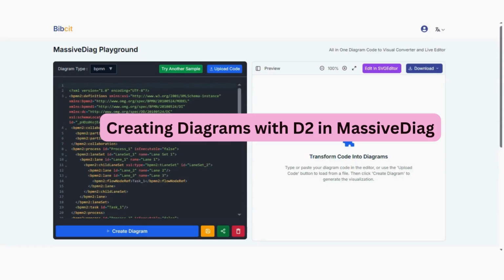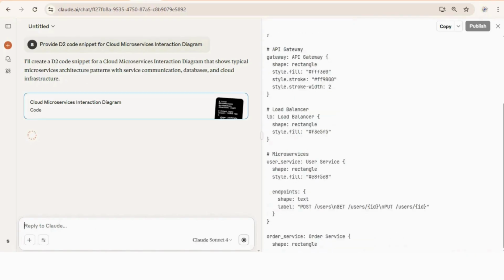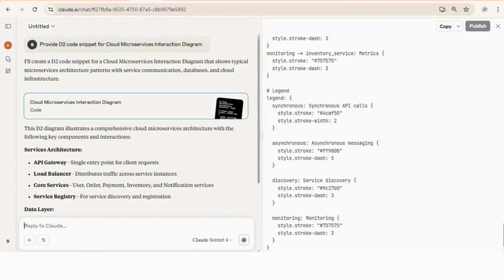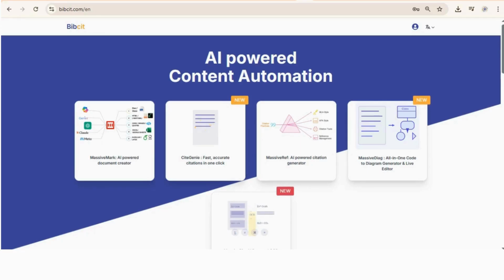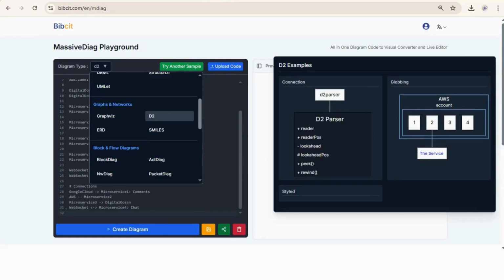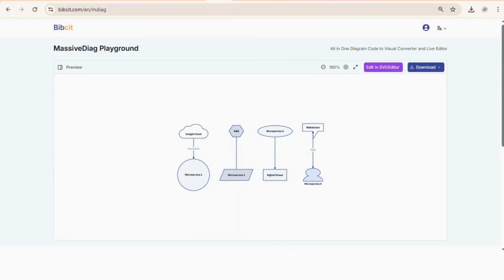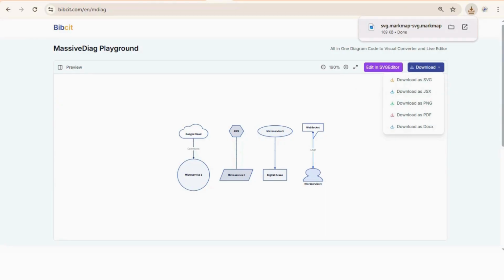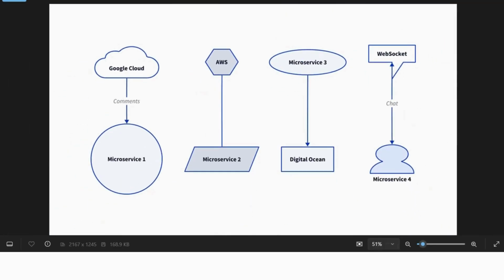Learn to Create Software Architecture Diagrams with AI and MassiveDiag (Part 5): D2 Diagram Tutorial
🎯 Render D2 Diagrams Instantly with MassiveDiag! Complete AI code-to-Diagram Tutorial of D2
Learn how to transform AI-generated D2 code into stunning professional diagrams using MassiveDiag - the ultimate D2 diagram renderer and exporter! This practical tutorial shows you exactly how to take D2 code from LLM chatbots like ChatGPT or Claude or Mistral and instantly render it as beautiful software architecture diagrams with real-time preview, visual editing, and multiple export formats.
🚀 What You'll Learn:
✅ Get D2 diagram code from ChatGPT, Claude, or any LLM instantly
✅ Render D2 code live with MassiveDiag's real-time preview
✅ Export D2 diagrams to SVG, PNG, PDF, and DOCX formats
✅ Edit D2 diagrams visually as SVG in MassiveDiag editor
✅ Share your diagrams via public links and downloads
✅ Transform text descriptions into professional architecture diagrams
✅ Create software, network, and system design diagrams effortlessly
🎯 Perfect For:
• Software Developers needing quick architecture diagrams
• System Architects creating technical documentation
• DevOps Engineers documenting infrastructure
• Technical Writers adding diagrams to documentation
• Students learning system design concepts
• Anyone who needs professional diagrams from AI-generated code
💎 MassiveDiag: Your Complete D2 Rendering Solution:

Instant Live Preview: See your D2 diagram render in real-time as you paste code
Multi-Format Export: Download as SVG, PNG, PDF, or DOCX instantly
Visual SVG Editor: Edit your rendered diagrams visually, no code required
AI-Powered Workflow: Perfect companion for ChatGPT/Claude diagram generation
Share & Collaborate: Public view links for team sharing
Professional Quality: Production-ready diagrams for presentations and docs

⚡ Simple 3-Step Workflow:

Generate: Ask ChatGPT/Claude for D2 code describing your diagram
Render: Paste into MassiveDiag, autodetect diagram type as D2, click create diagram to see instant live preview
Export: Download as SVG, PNG, PDF, or DOCX - ready to use!

🔥 Why MassiveDiag for D2 Diagrams?
MassiveDiag is the easiest way to render and export D2 diagrams! No installation, no CLI tools, no configuration - just paste your AI-generated D2 code and get professional diagrams instantly. With real-time live preview, you see your diagram update as you edit, plus visual SVG editing means you can fine-tune without touching code.
📊 Diagram Types You'll Create:
• Software architecture and microservices diagrams
• System design and component layouts
• Network topology and infrastructure diagrams
• Database schemas and relationships
• API and service interaction diagrams
• Cloud architecture (AWS, Azure, GCP)
• Container and Kubernetes layouts
• Data flow and process diagrams

Multiple Export Formats:
SVG: Scalable vector graphics for web and print
PNG: High-resolution raster images
PDF: Professional documents with embedded diagrams
DOCX: Direct Microsoft Word integration

💡 Perfect AI Workflow Integration:
MassiveDiag is designed specifically for AI-powered diagramming workflows. Get D2 code from any LLM, paste into MassiveDiag, and you have a professional diagram in seconds - no complex setup or technical knowledge required!
🌟 Real-World Use Cases:
For Developers:

Quickly document code architecture
Create system design interview diagrams
Add visuals to technical proposals
Generate README diagrams for GitHub

For DevOps:

Infrastructure documentation in minutes
CI/CD pipeline visualization
Cloud architecture planning
Network topology diagrams

For Technical Writers:

Enhance documentation with professional diagrams
Create user guides with system visuals
Add architecture diagrams to API docs
Export diagrams for any documentation format

For Students & Learners:

System design study materials
Course project documentation
Technical presentation visuals
Portfolio project diagrams

🎯 How to Use MassiveDiag with AI:
Step 1 - Get D2 Code:
Simply ask ChatGPT or Claude: "Create a D2 diagram showing a microservices architecture with API gateway, authentication service, and database"
Step 2 - Render in MassiveDiag:
Paste the D2 code into MassiveDiag, check diagram type is detected as D2 (or manually set to D2) and click create diagram and watch your diagram appear instantly with live preview
Step 3 - Export Your Diagram:
Click export and choose your format: SVG for scalability, PNG for presentations, PDF for reports, or DOCX for Word documents
Step 4 (Optional) - Visual Editing:
Use the SVG editor to fine-tune colors, positions, or styling without touching code

📈 Professional Quality Outputs suitable for:
• Technical documentation and wikis
• Client presentations and proposals
• Academic papers and research
• Blog posts and articles
• Conference presentations
• Internal team documentation